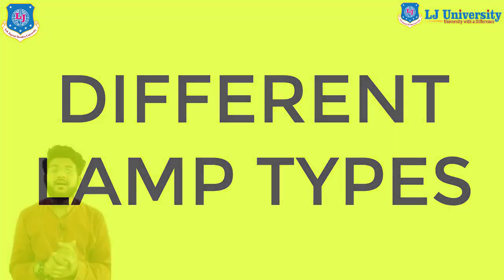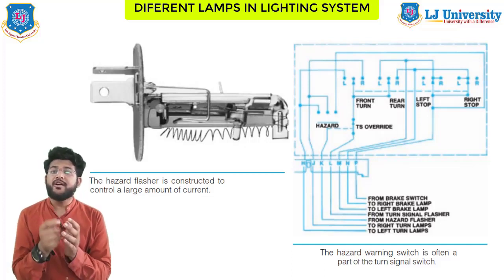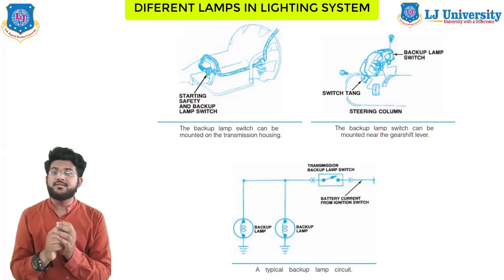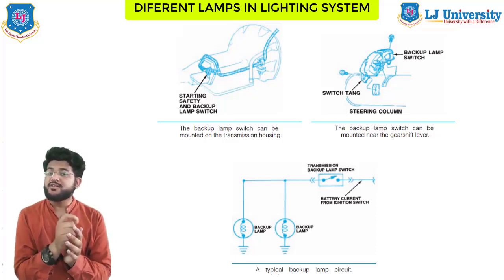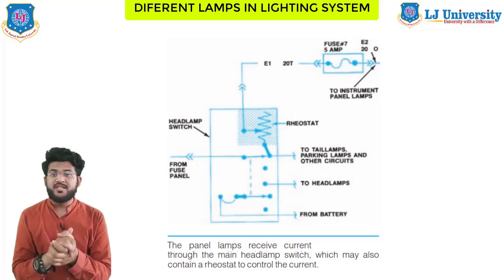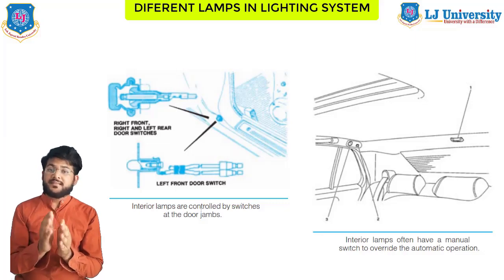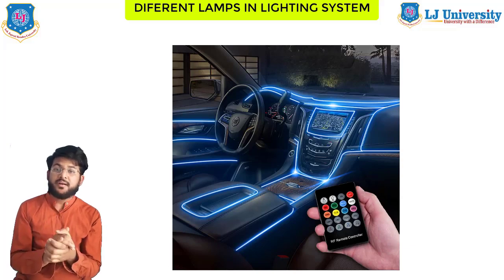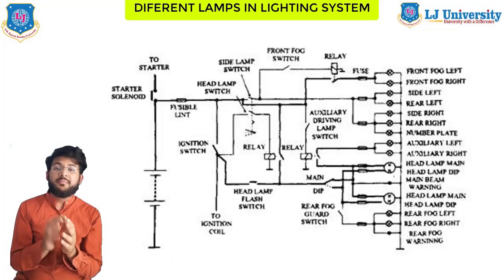L 29 HAZZARD LAMP IN LIGHTING SYSTEM | Automotive Electricals & Electronics | Automobile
Hazzard Lamp in Lighting System working in Lighting Systems